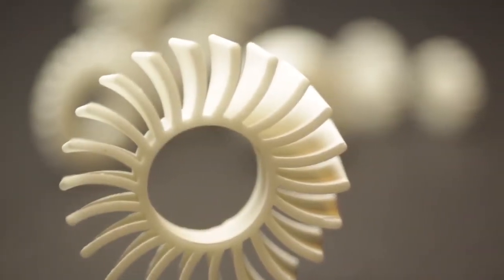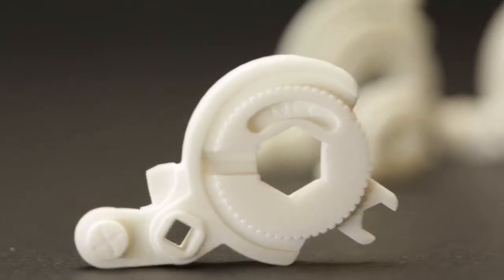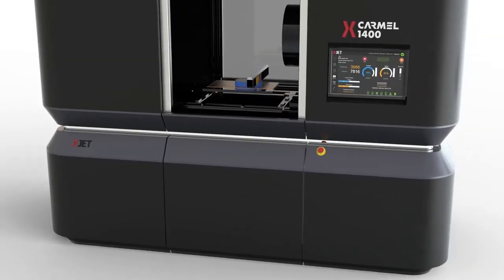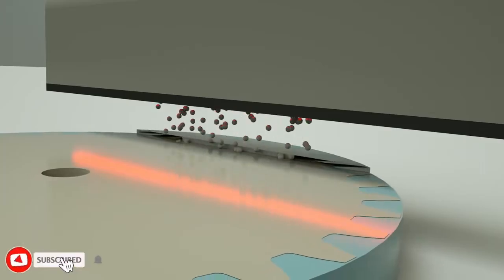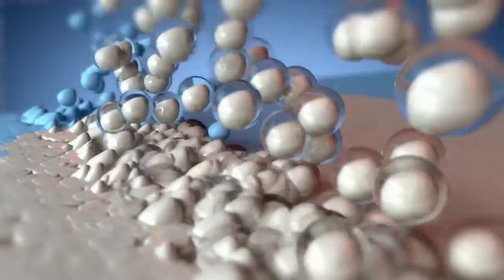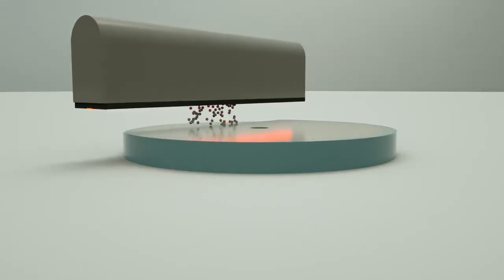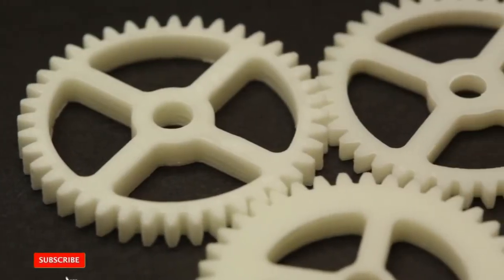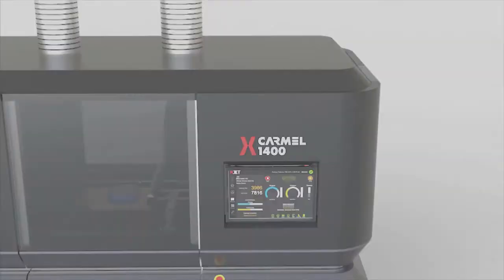XJet Ceramic 3D Printer | Nanoparticle Jetting Technology | 3dmonotech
XJet NPJ uniquely empowers the manufacturing of high-quality ceramic parts
• of virtually any design,
• with superfine details,
• all in a simple and safe process.